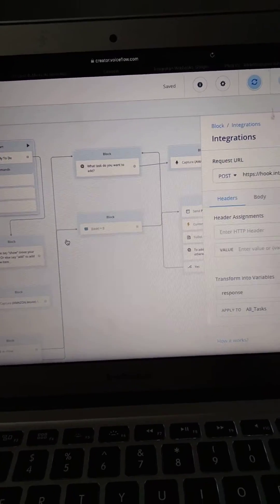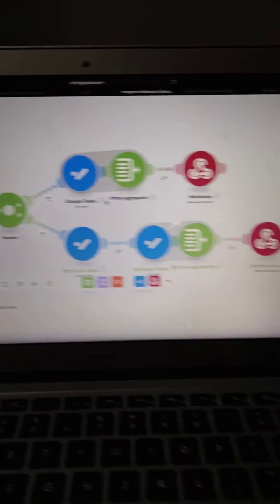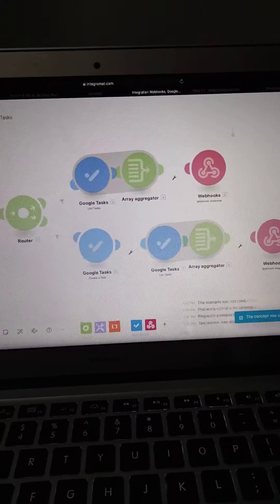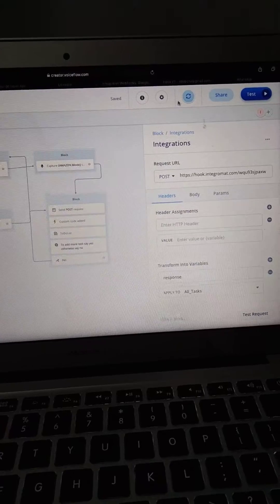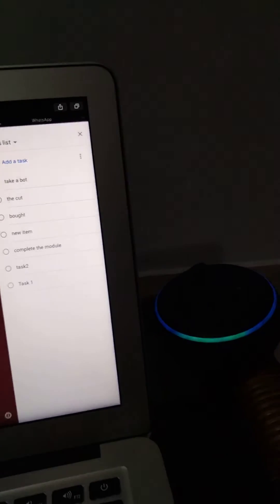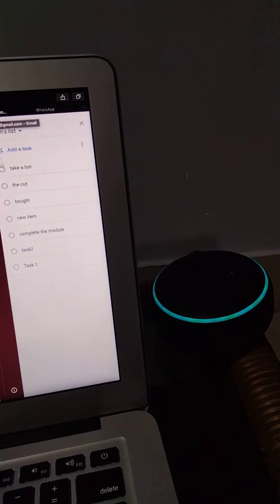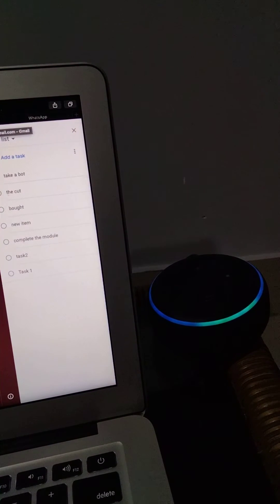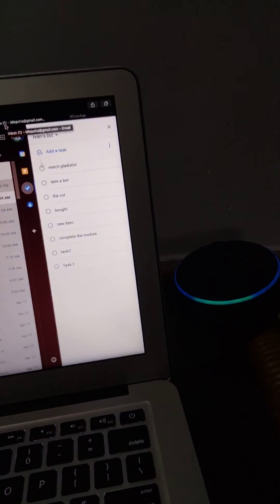Google Task with Alexa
BoltI IoT Voice Apps Training